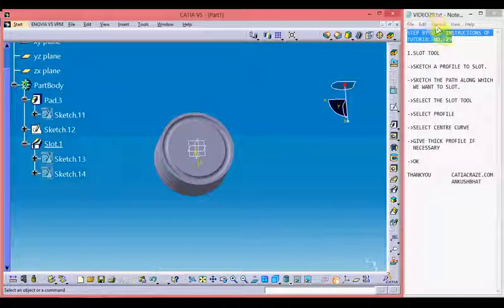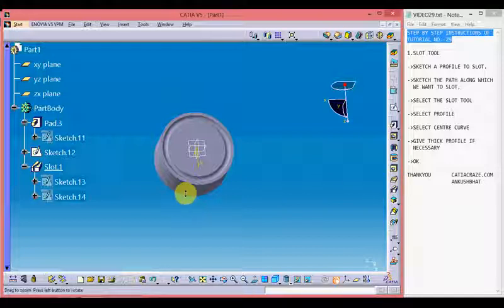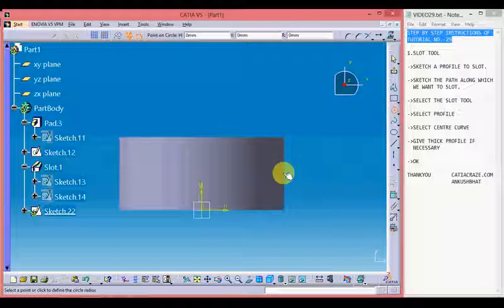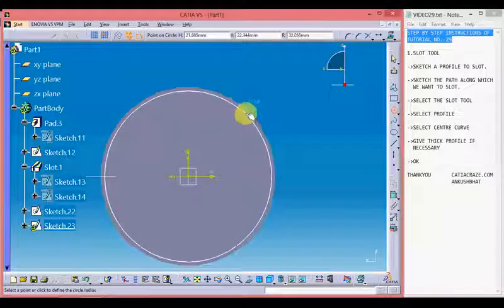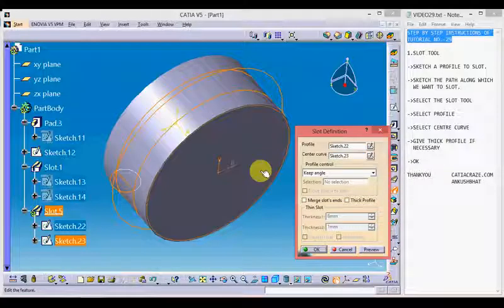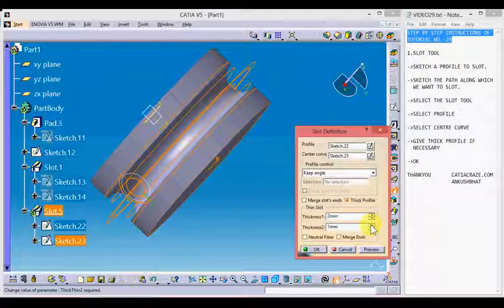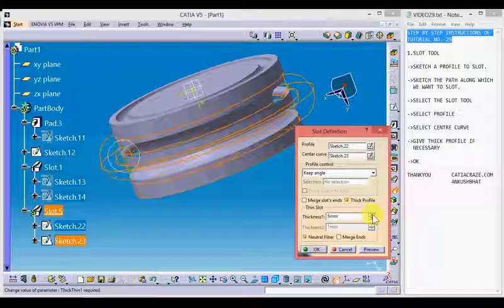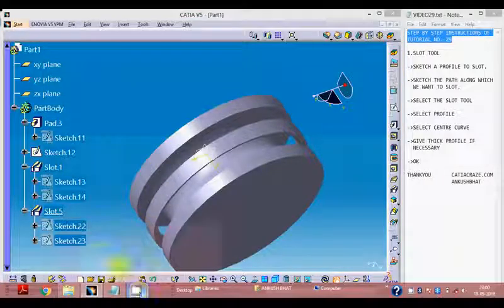29 CATIA V5 , PART DESIGN , SLOT TOOL1